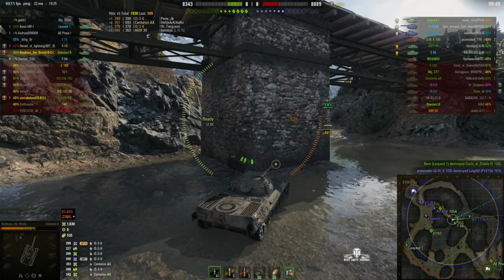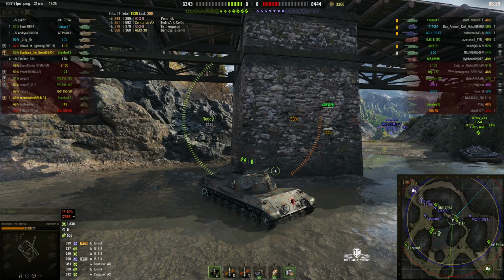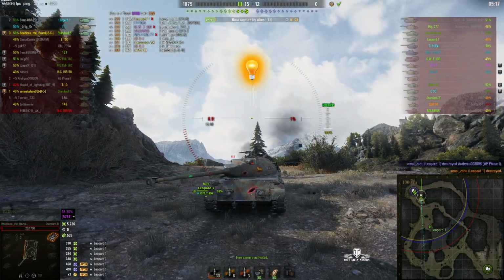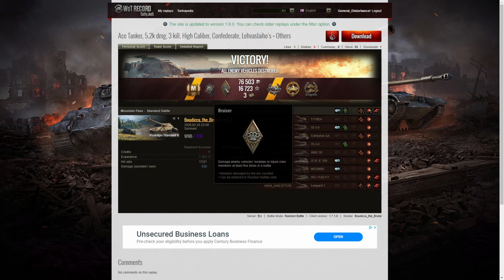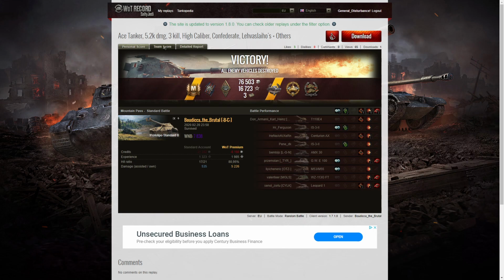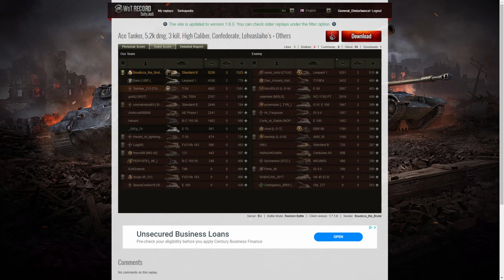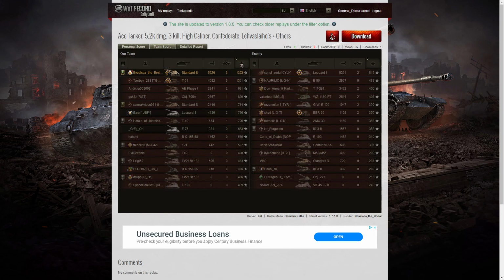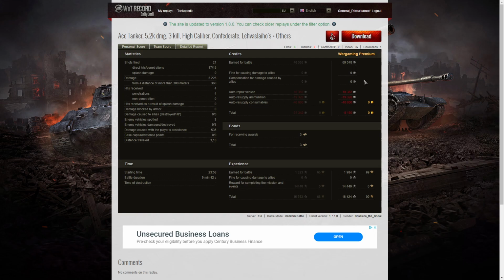Prototipo Standard B - Ace Tanker, Lehvaslaiho's, High Caliber & Confederate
This replay is from 20 February 2020 on Mountain Pass. The player, Boudicca_the_Brutal [-B-C-] in the Prototipo Standard B was awarded an Ace Tanker, Lehvaslaiho's Medal, High Caliber and Confederate.